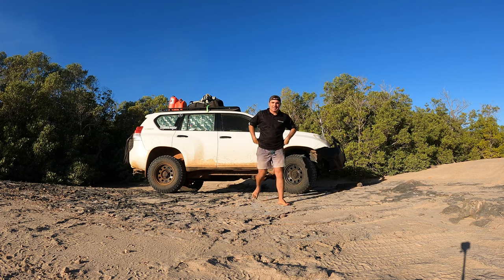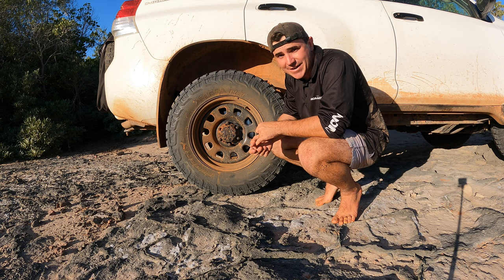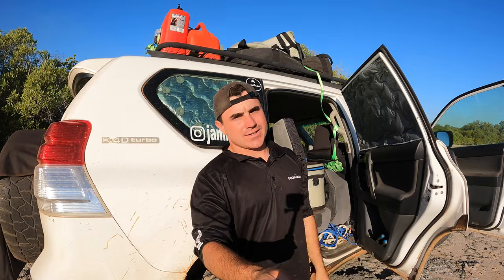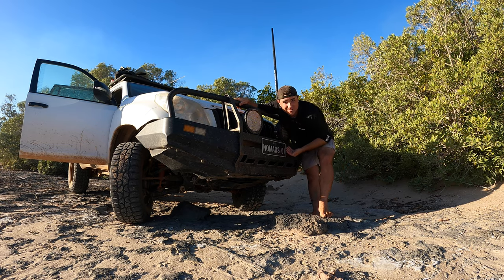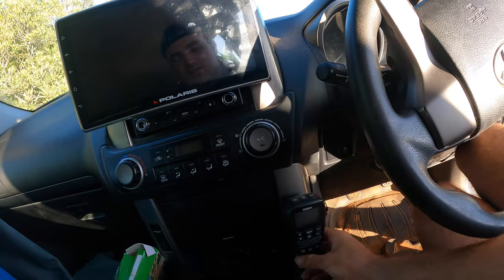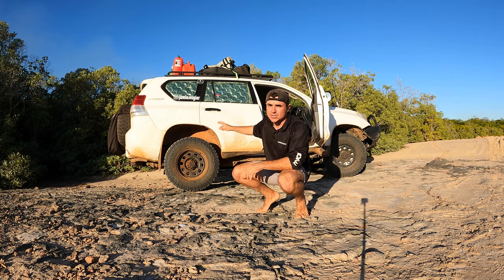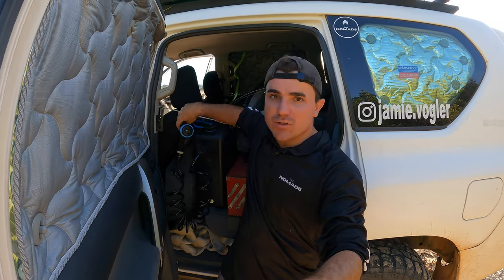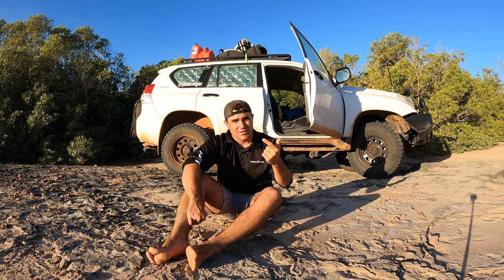PRADO 150 RUNDOWN - MODS + WHAT I WOULD CHANGE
Its finally here. A tour of my favourite car the Prado 150 series.

This thing has been all over the west Australian coast in some of the harshest conditions. The Toyota badge lives up to its name every time and I wouldn't change it for anything at present.

Let me know what you think of this episode.